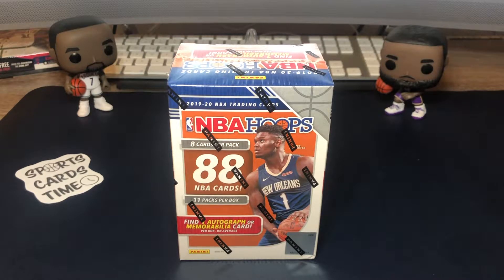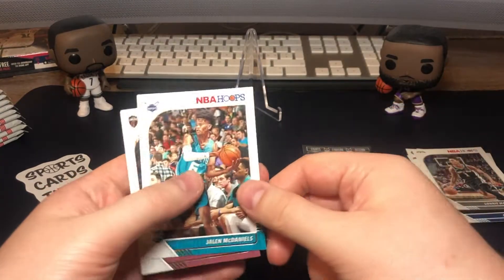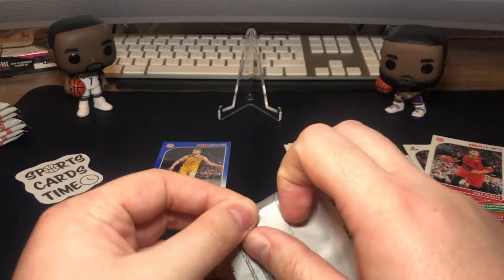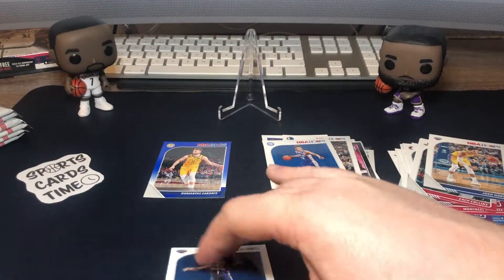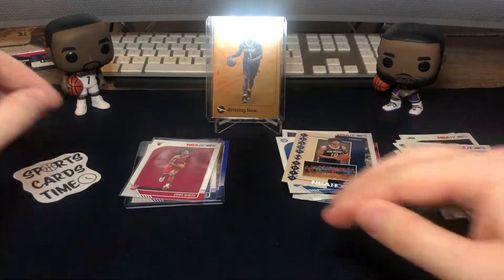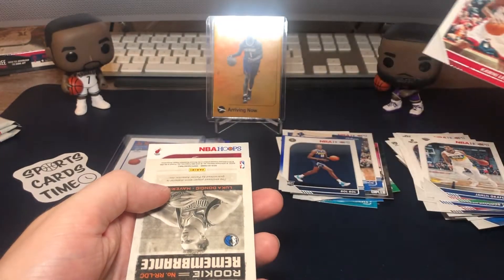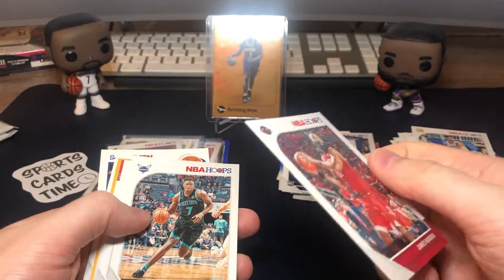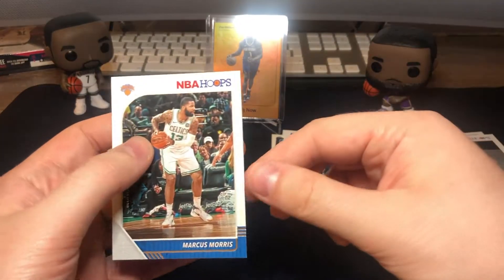2019/20 Panini Hoops Blaster Box Opening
Today we are back with a Blaster Box Opening.
We will be opening a 2019/20 Blaster Box of Panini Hoops.
Looking for the Top Rookies such as Zion and Ja!

Enjoy watching and let me know what you think!